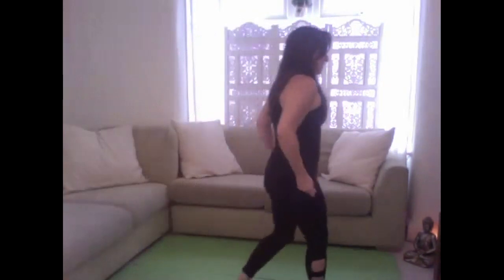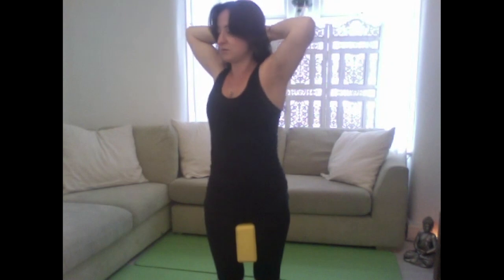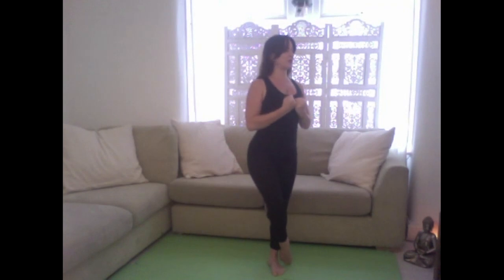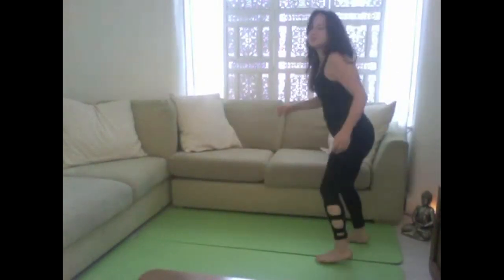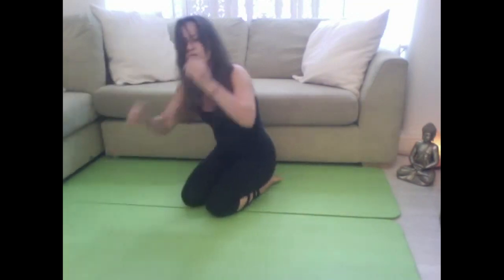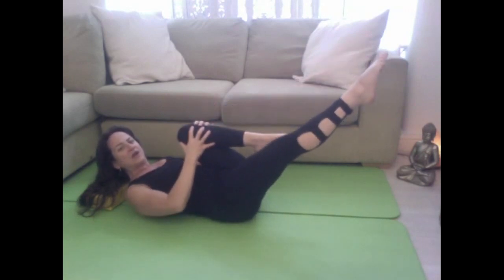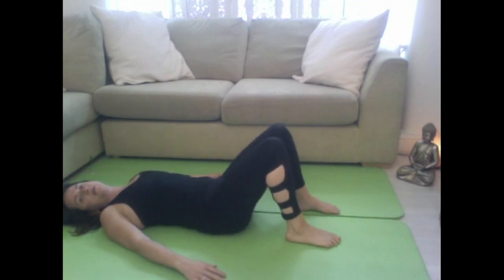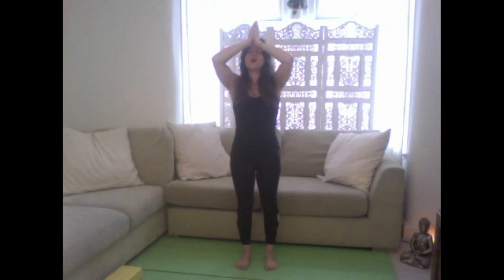Pilates 12 Inclusive Skating with Jessica Ashby (July 30th 2020)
Pilates 12-  Inclusive Skating with Jessica Ashby - Remember Inclusive Skating safety policies apply at all times. You must be supervised by your parent or carer at all times, be in a safe environment, wear protective gear where appropriate and only do those activities that are safe for you. Stay safe!